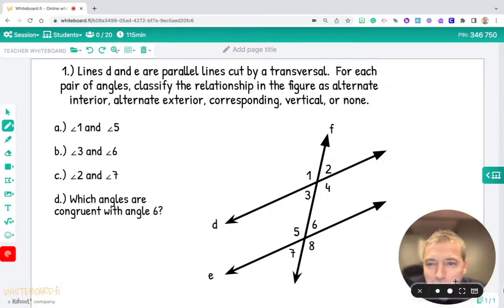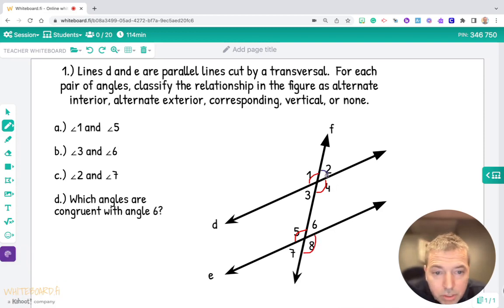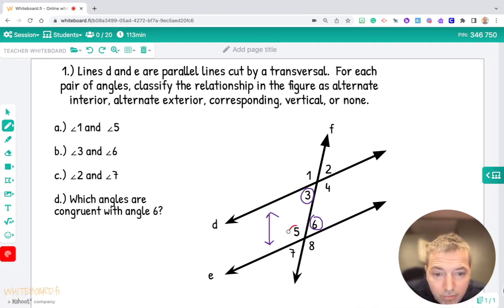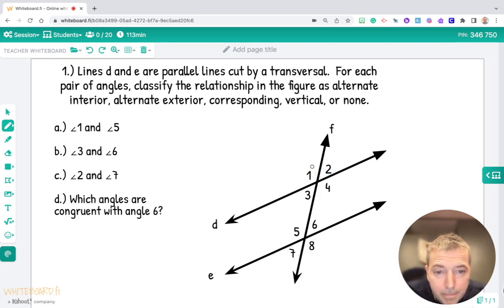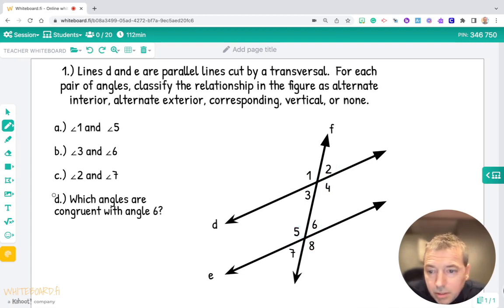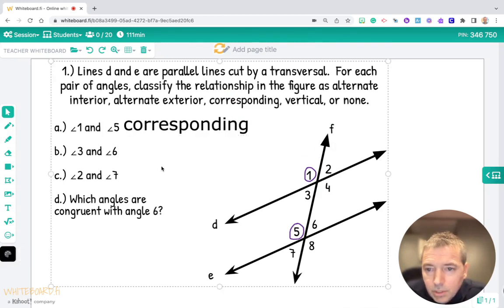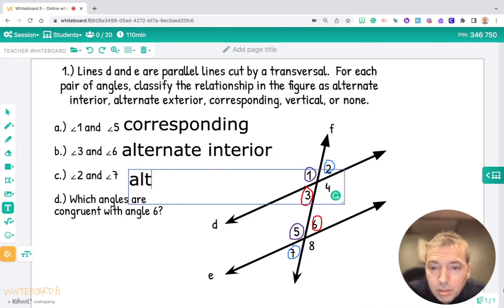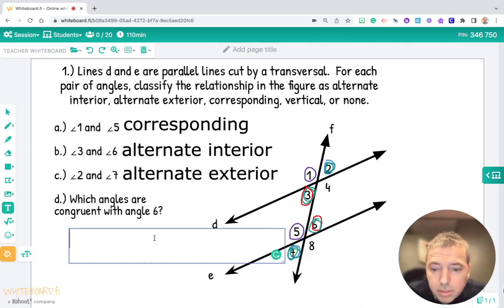Two parallel lines cut by a transversal vocabulary.